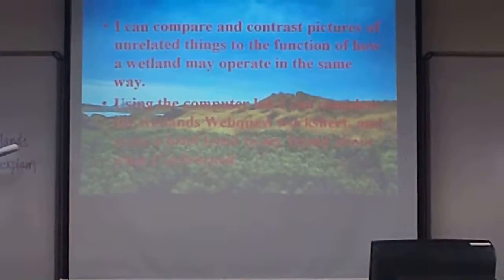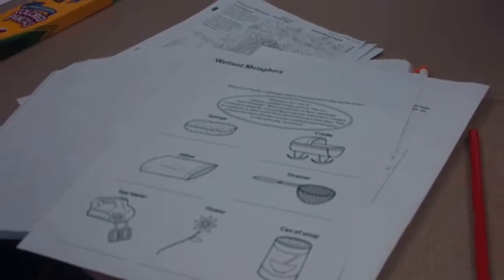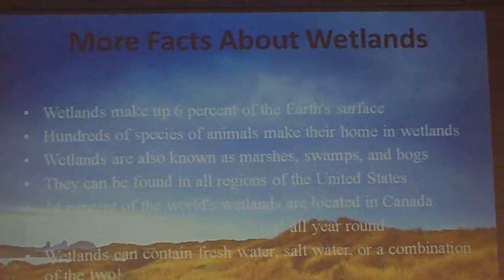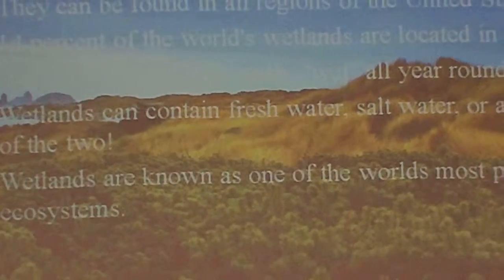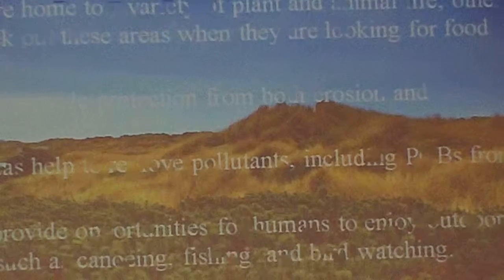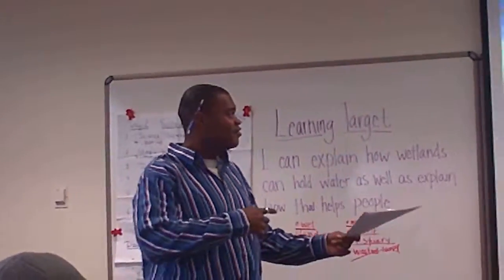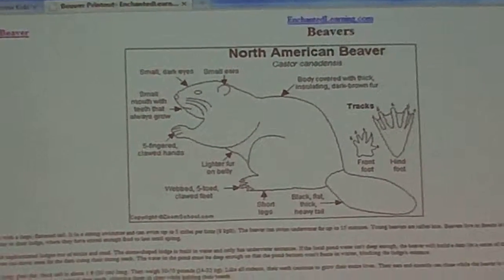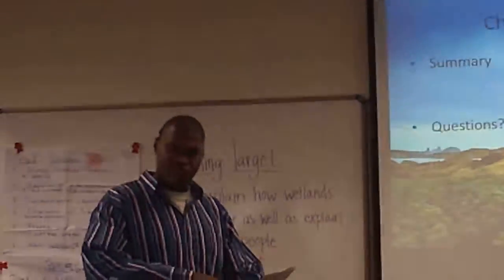Lee - Wetlands metaphor